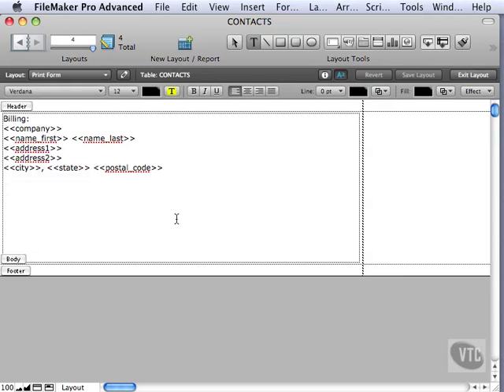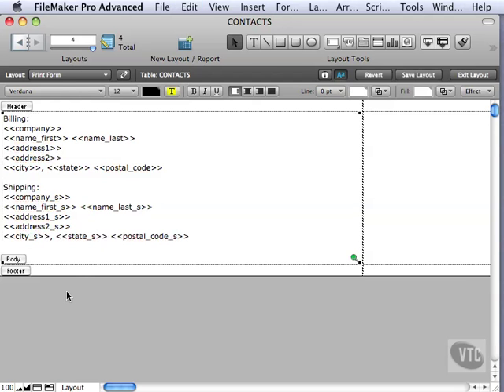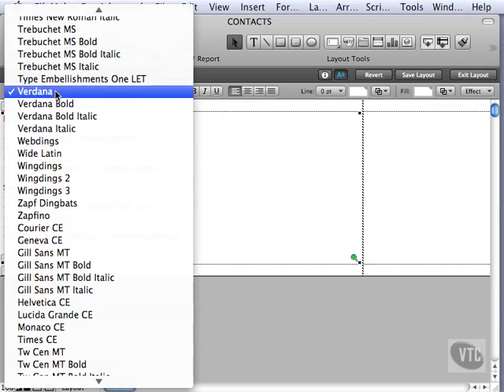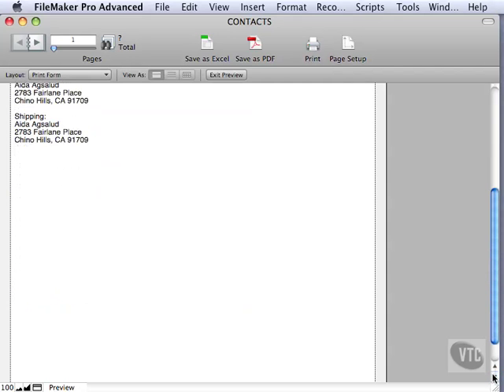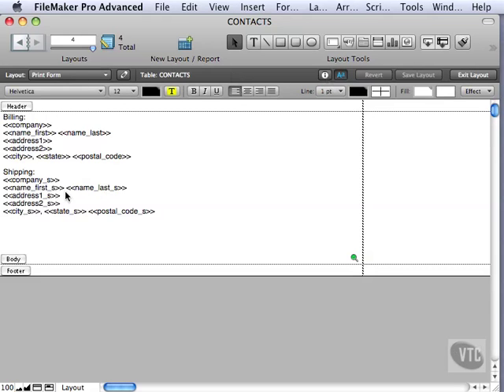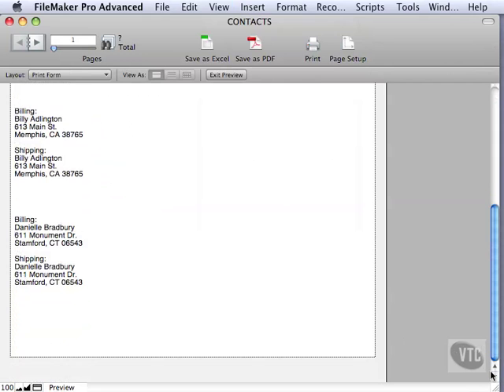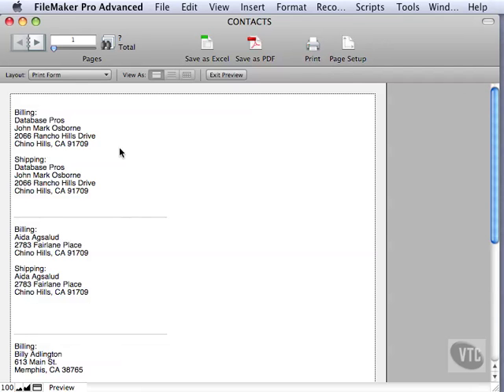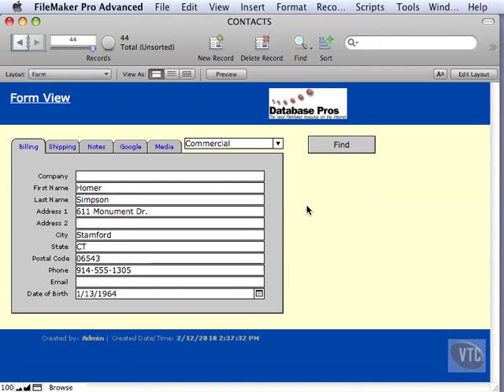FileMaker Tutorial - 101 - Creating a Print Layout pt 2